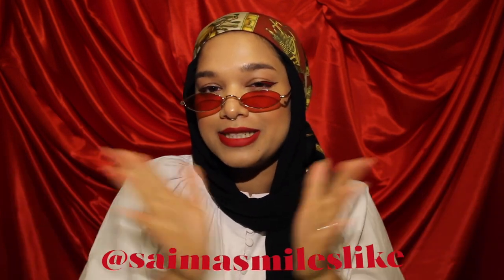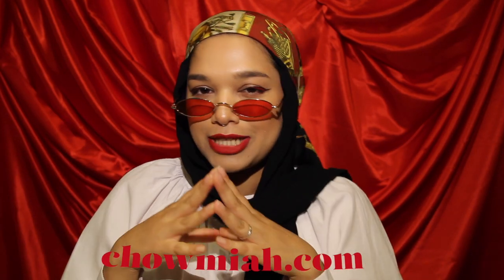Bandana Hijab Tutorial (double scarf style)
i've been obsessed with this hijab style atm!